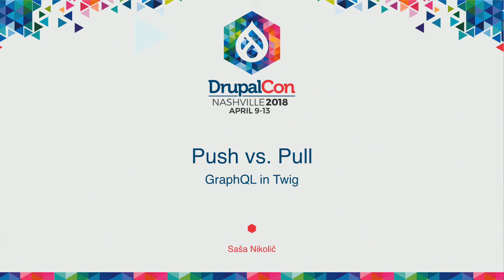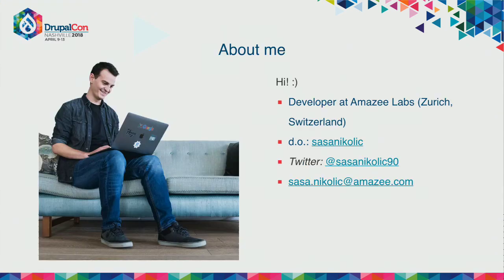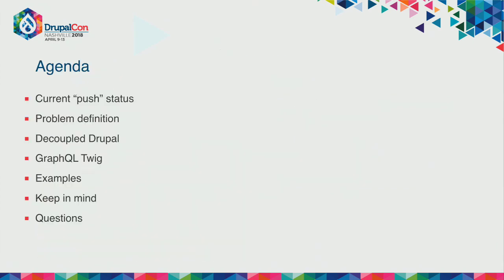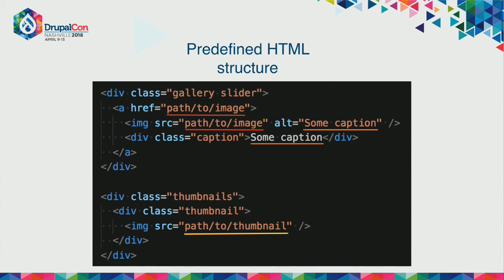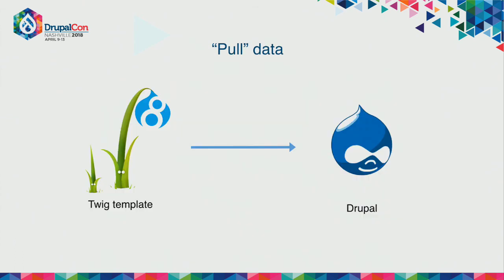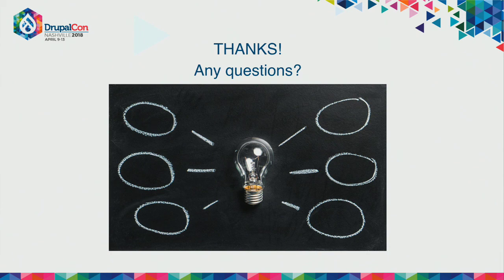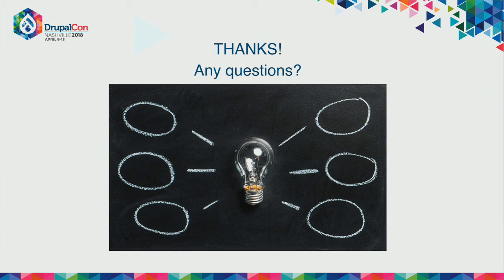DrupalCon Nashville 2018: Pull vs Push - using GraphQL in Twig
Decoupled Drupal is getting a lot of attention lately, and with good reason! Apart from the technological benefits of a Javascript based frontend like loading times and responsiveness, it moves the responsibility of how data is displayed to the frontend unit, which matches project workflows a lot better. But sometimes it’s not worth the cost and the project simply does not justify the full Drupal + React technology stack.

Key point

From a frontend developer’s point of view, the current theme system is complex and very hard to use. Traditionally, Drupal defines data structures that provide a “standard” rendered output as variables in the Twig templates. However, they are populated during processing or preprocessing and altered in modules or themes, which makes it very hard to reason with the data flow.

There are ideas to improve the theme system, but regarding the success of decoupling, perhaps it’s time to approach the problem from a different angle. Instead of PUSHing the data from Drupal itself, we can turn this around and simply PULL the required data from within Twig templates using GraphQL queries.

Using this hybrid decoupled approach, we can achieve a much cleaner data flow and significantly increase the readability and maintainability of the project and code. Frontenders know exactly how to handle data on their side and backenders have less code to write.

Topics covered:

Introduction to decoupled Drupal & the current theming system limitations

GraphQL Twig module as a hybrid solution

The “Pull approach”

Examples

Future improvements

Using GraphQL Twig for Drupal instead of going fully decoupled with React, Vue or the next month's JavaScript framework might sound like a crazy idea, but I assure you it’s worth giving it a try.